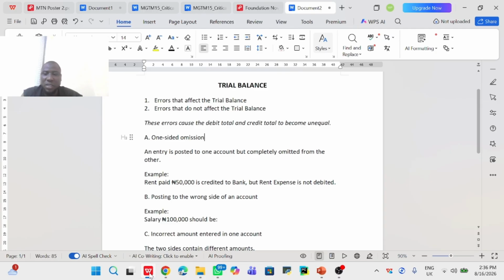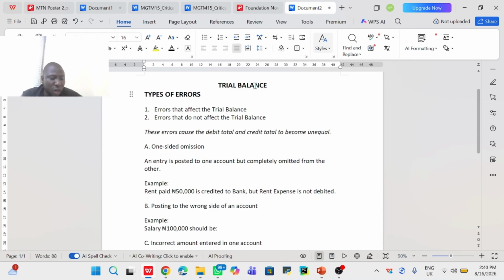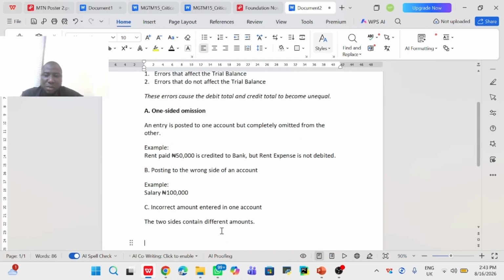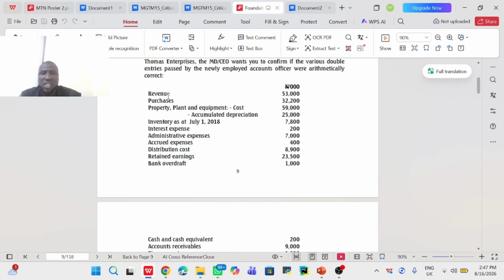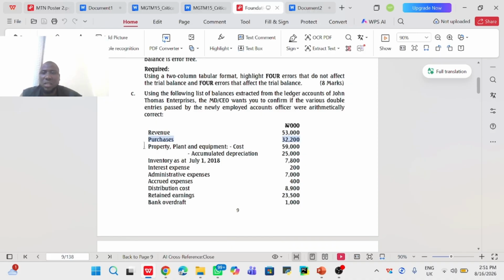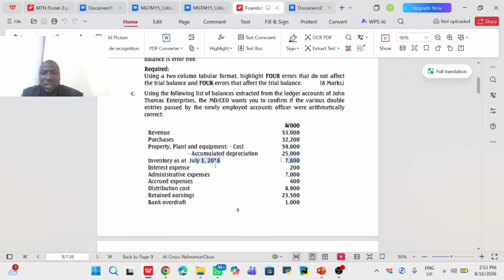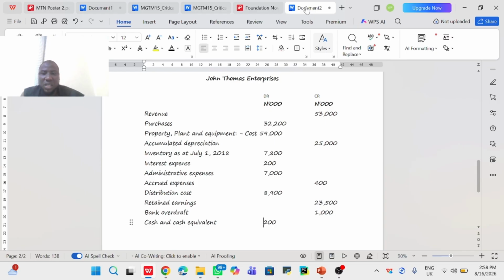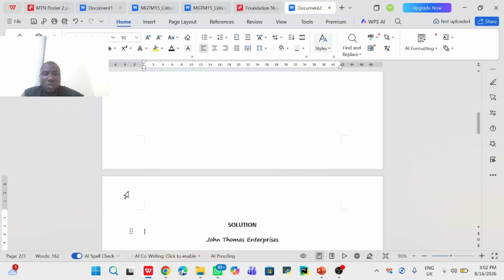Trial Balance Part 1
In today's class, we are taking our understanding of the Double Entry Principle a step further.

We will look at errors that affect the Trial Balance and errors that do not affect the Trial Balance.

This is an important topic because a Trial Balance can actually balance and still contain accounting errors.

We will use practical examples and ICAN-style questions to understand the different types of errors and how to identify them.